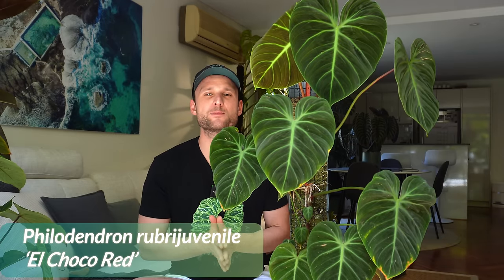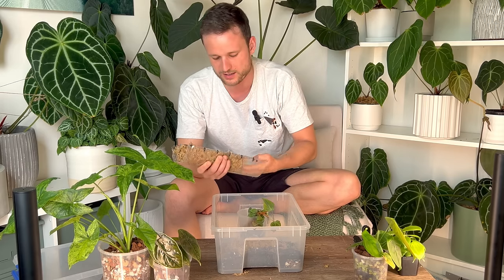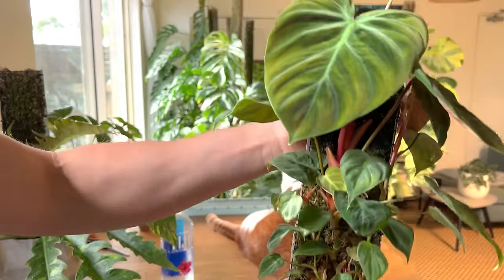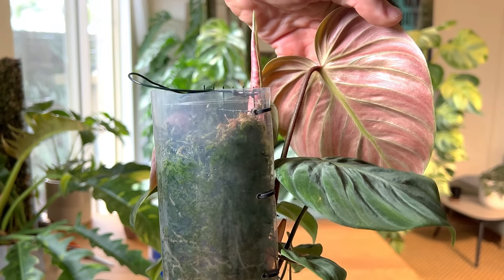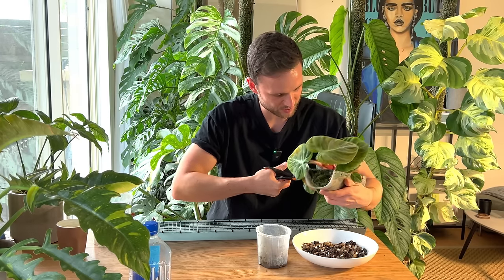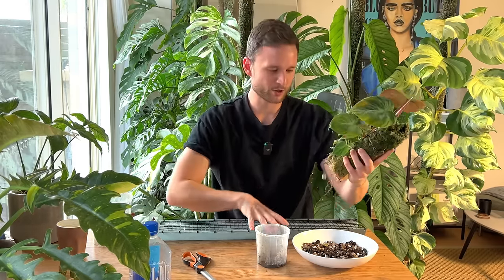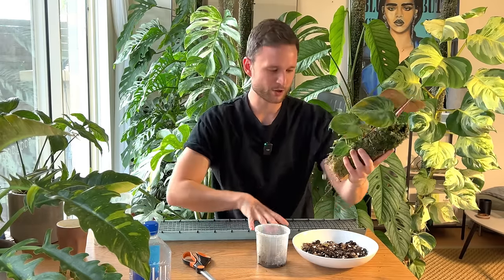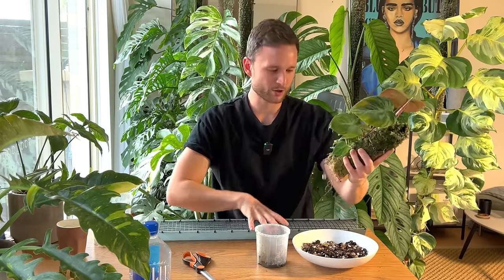1 YEAR OF GROWTH - Philodendron 'El Choco Red' - Plant Spotlight (including before & after)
In this video we are following the growth of my Philodendron rubrijuvenile aka 'El Choco Red' over the course of a full year.

AUD - 15AUD / USD - 10USD  / CAD - 15CAD / EUR - 10EUR